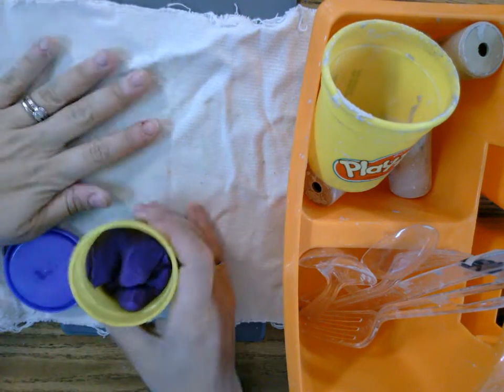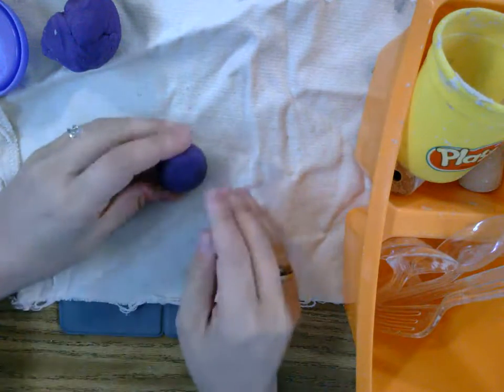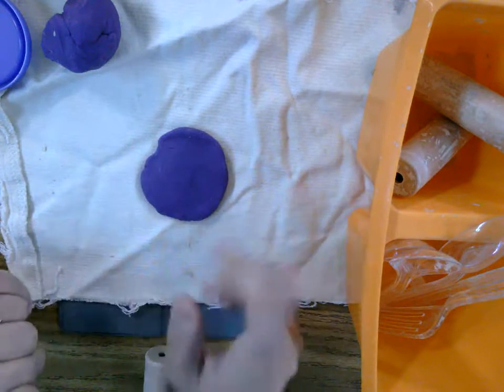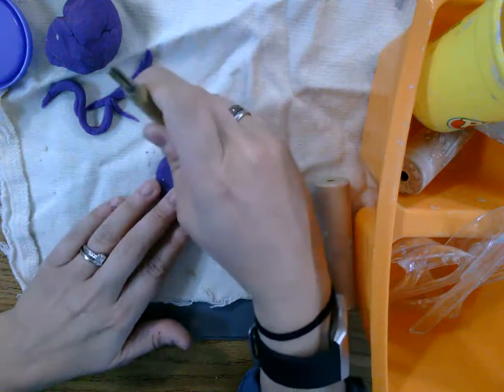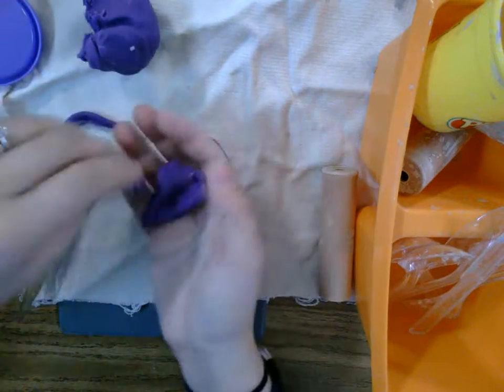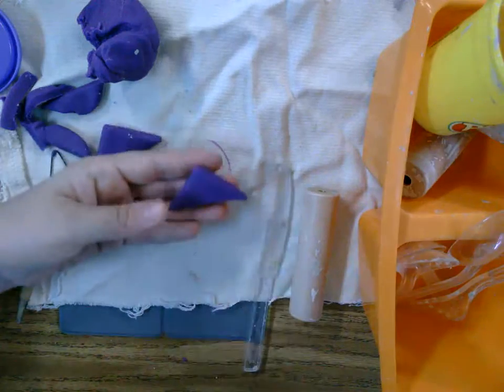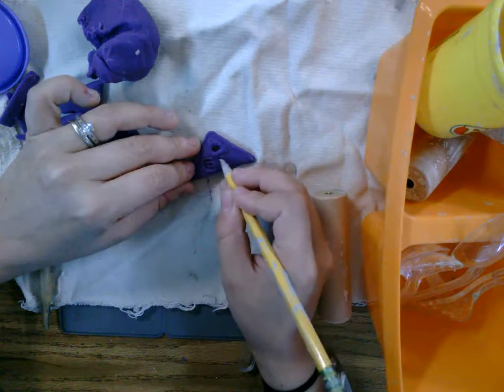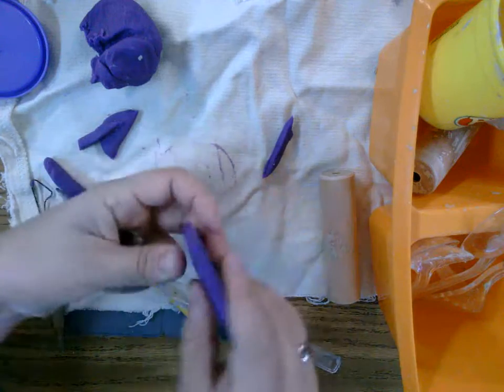Clay Pendant - Practice Day